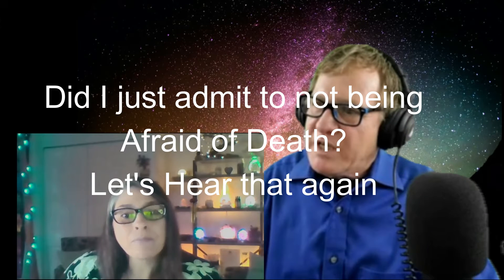Mike's Moment-Part 3 Debra Mallet reveals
Part 3-Debra Mallet reveals she talks to Sirits in this spine tingling episode